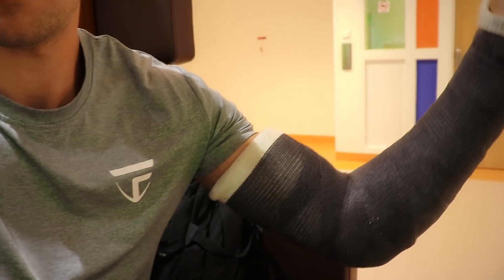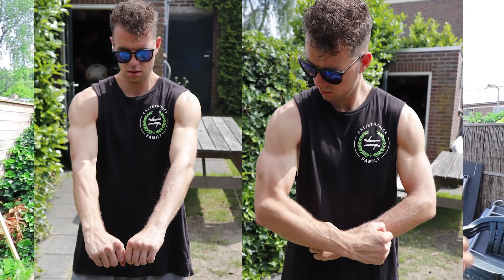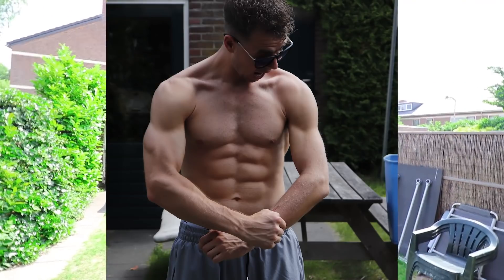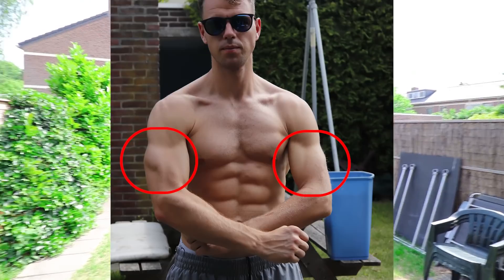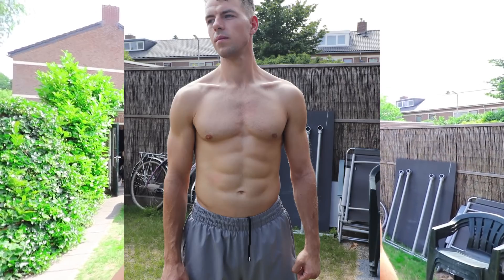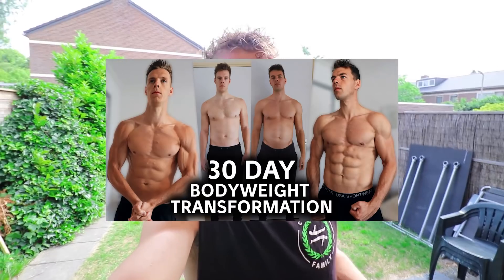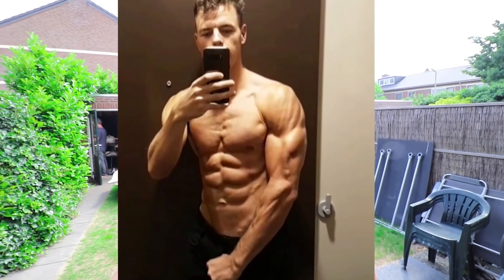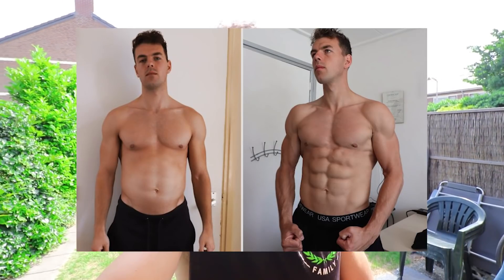From Muscular To Skinny | Mindblowing 6 weeks Arm Cast Results